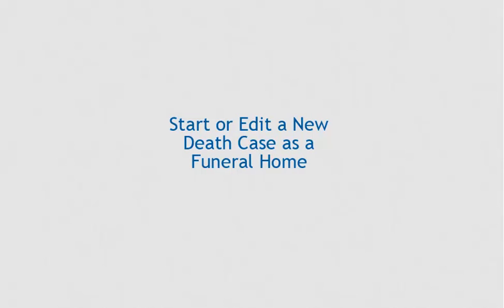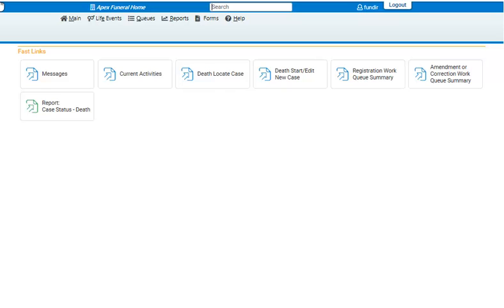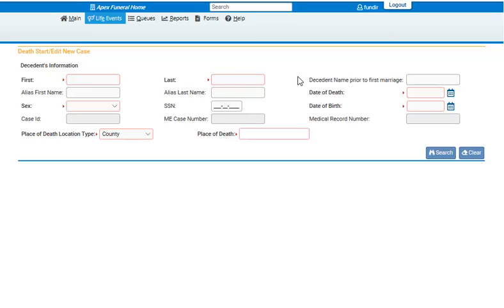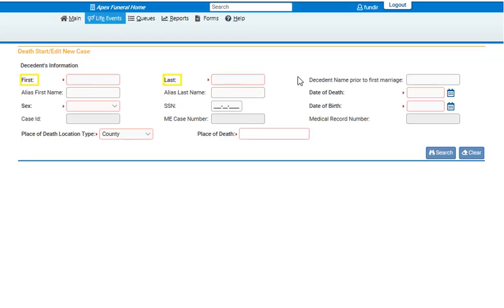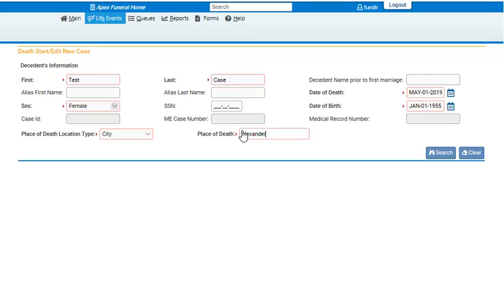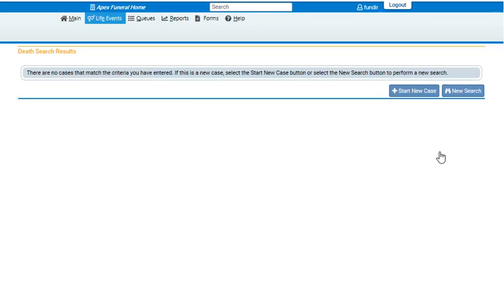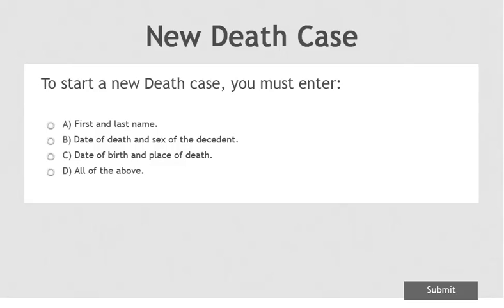North Carolina - Start or Edit New Death Cases